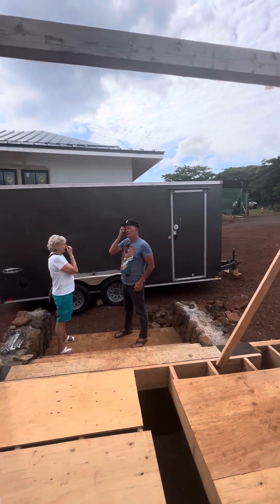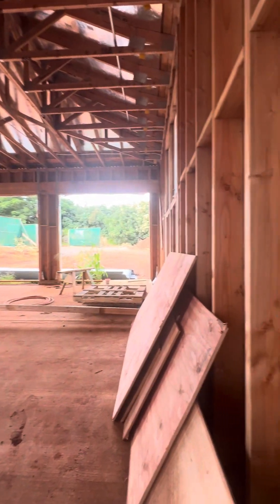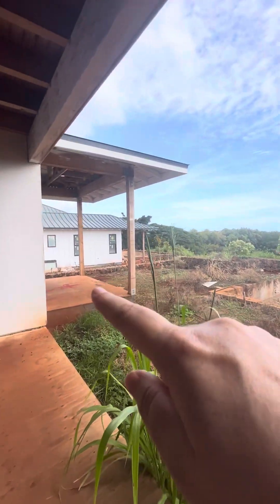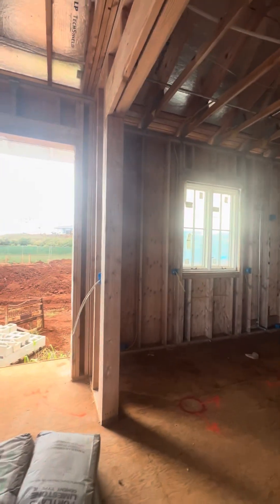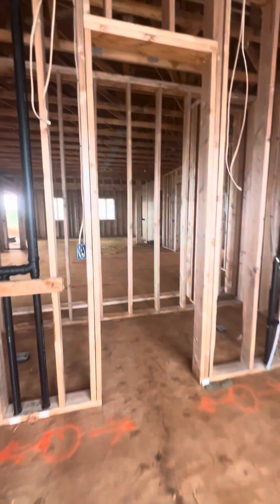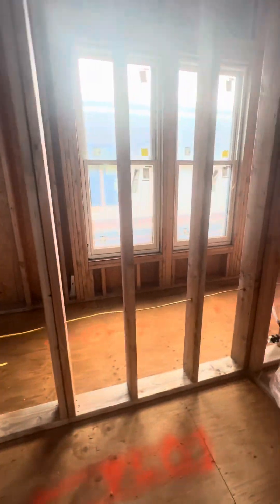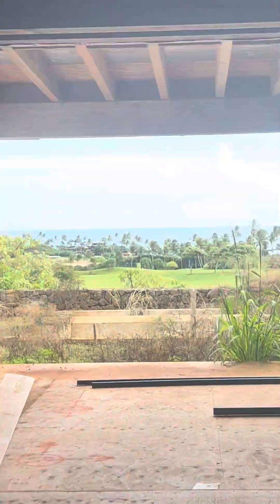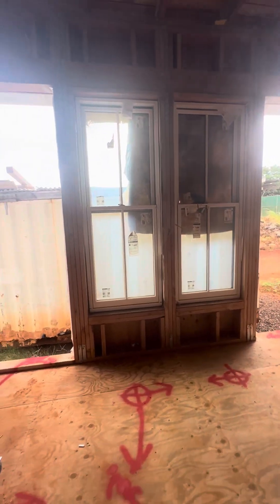La Kiki Place in progress video 1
Custom Kukui’ula Home